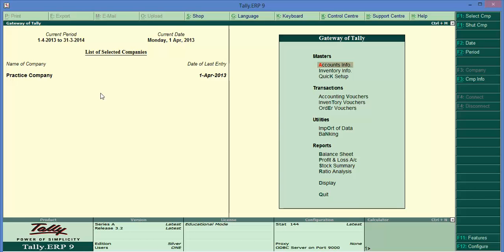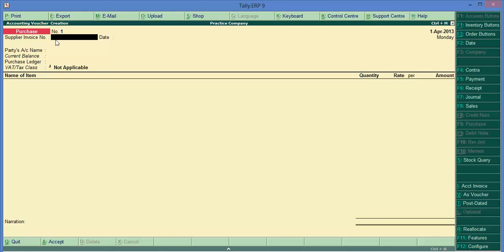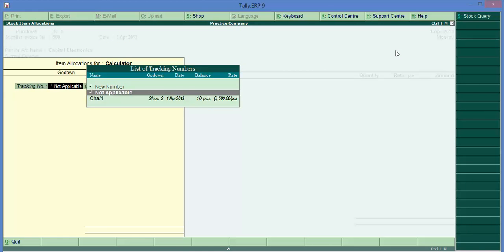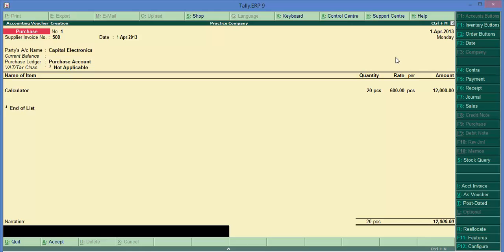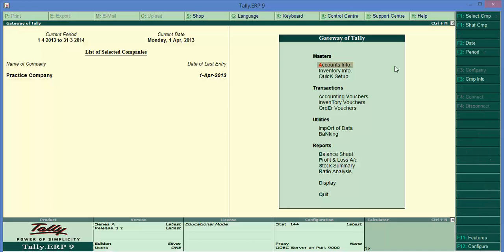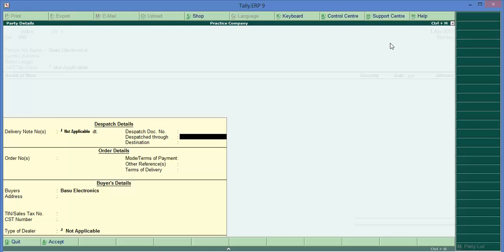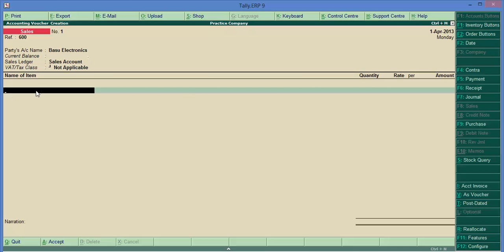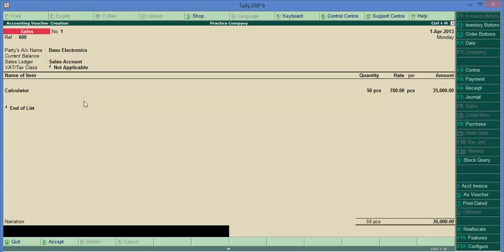How to pass Purchase and Sales Entry using Tally ERP Software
Through this video, you can learn how to pass the Purchase & Sales entry.

For this, first you need to create a Company and create required Ledgers - Got to Gate Way of Tally -  Select Accounting Vouchers-  Press Enter -  Purchase F9 - Then select the Party Ledger. It can be Cash or Bank in case of Cash Purchase. In case of credit Purchase name of the Vendor - Select the Purchase ledger against the Purchase A/C - Select the Products  purchased - Give Rate - Quantity-Press enters to Continue - Press Y or Enter to save the Voucher.  Sales F8- Then select the Party Ledger. It can be Cash or Bank in case of Cash Sale. In case of credit Sale name of the Customer -  Select the Sales ledger against the Sales A/C - Select the Products sold- Give Rate - Quantity. Press enters to Continue -Press Y or Enter to save the Voucher.